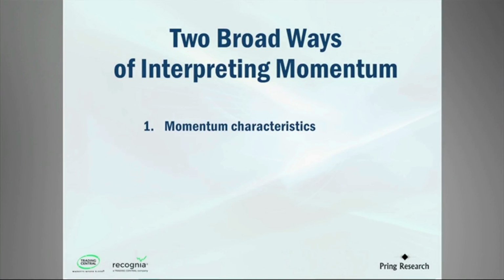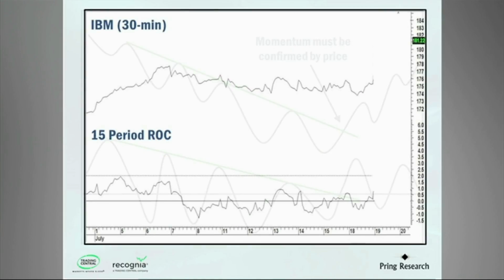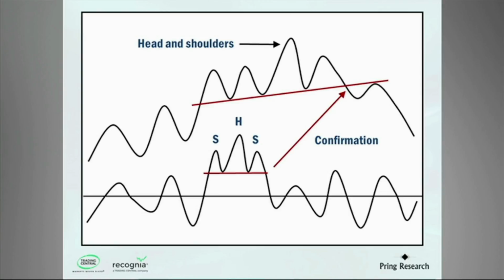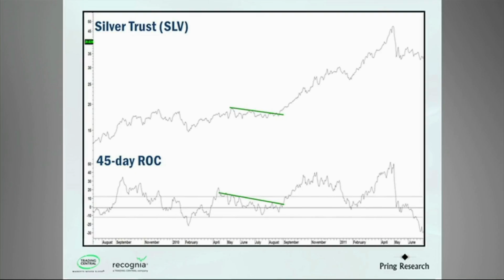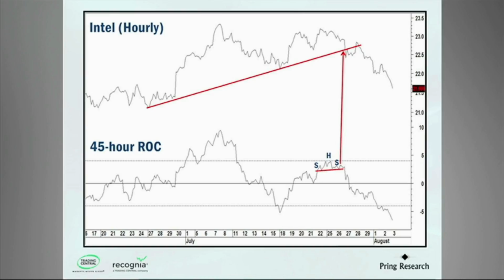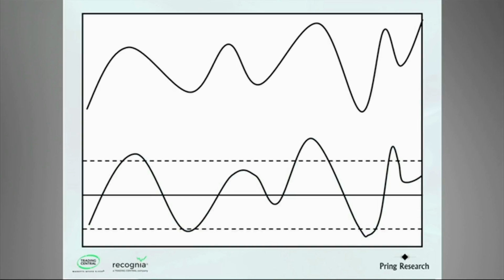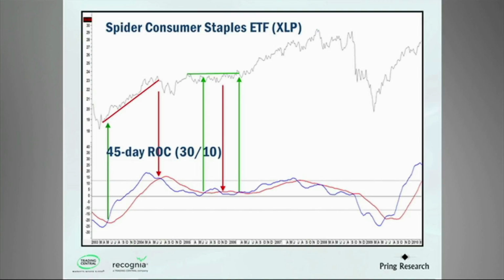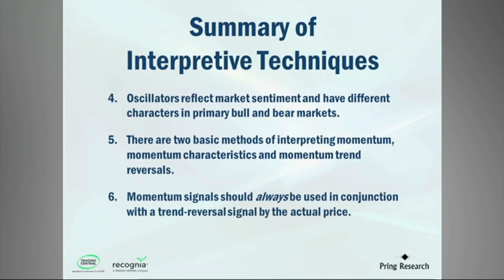技術分析-動量趨勢逆轉